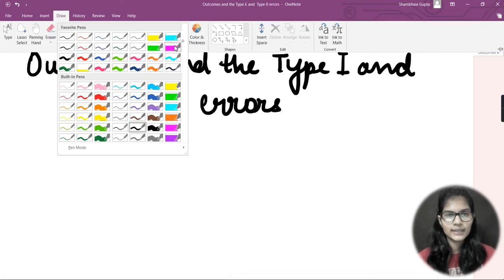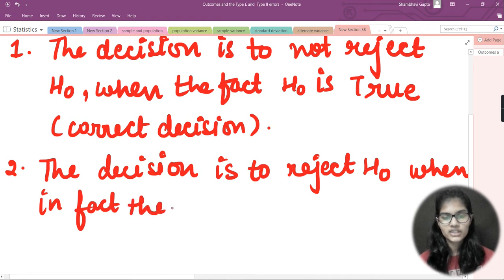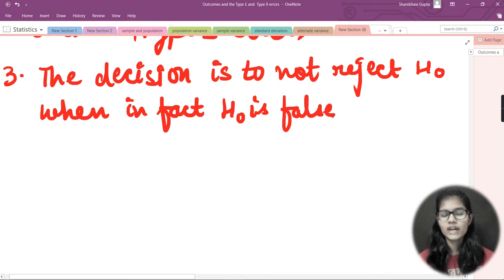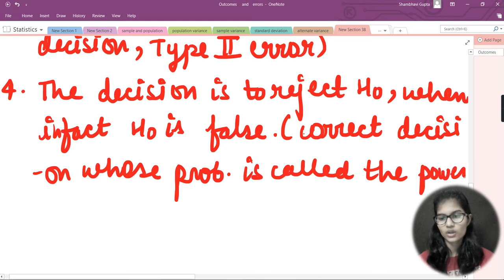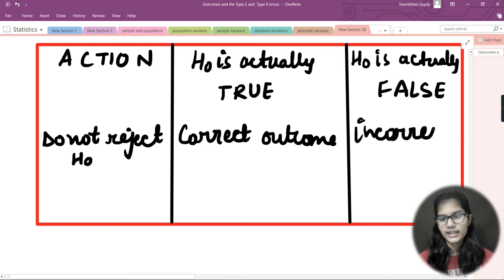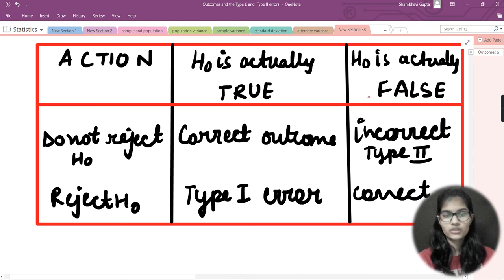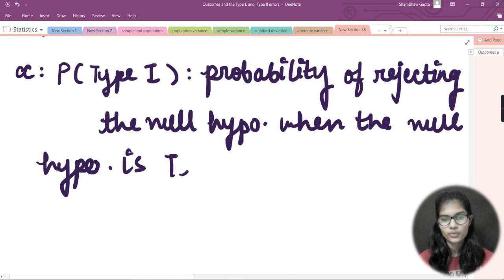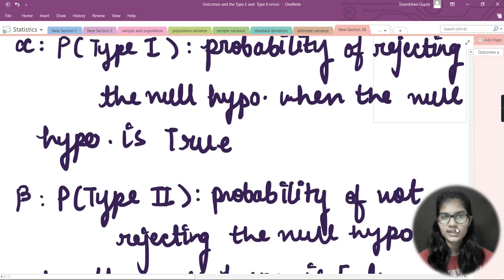Statistics for Data Science EP:55 | Outcomes Type I and Type II errors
Hello everyone , In this video I have discussed  about the  topic i.e. outcomes , Type I and Type ii errors .So I have  told about the Type I and type II errors and these topics that come under hypothesis testing and discussed about it in briefly.